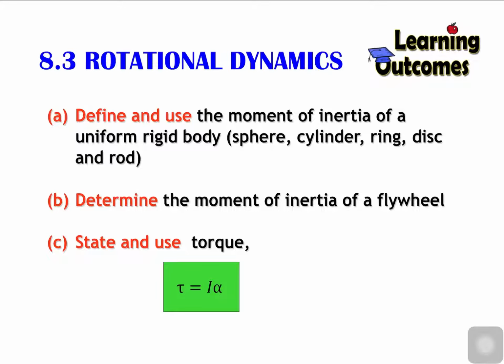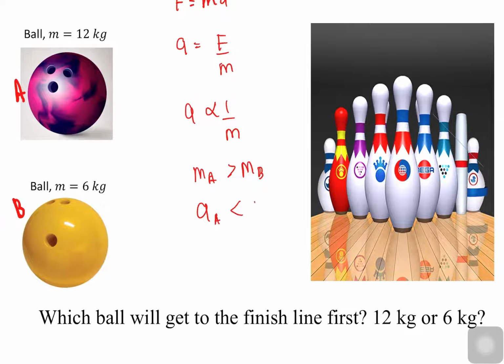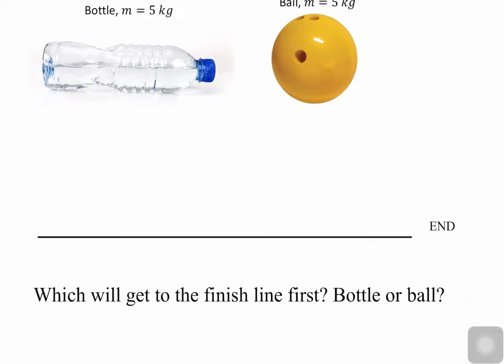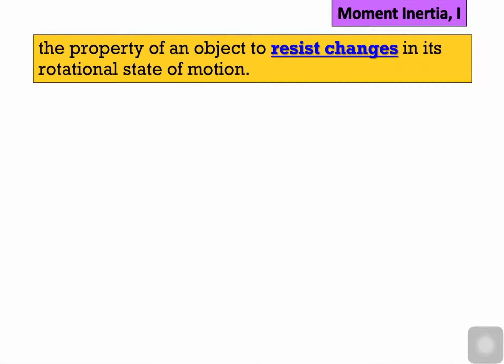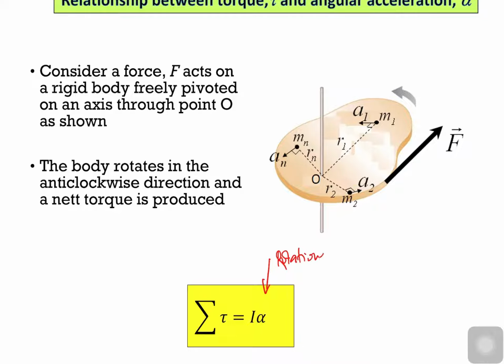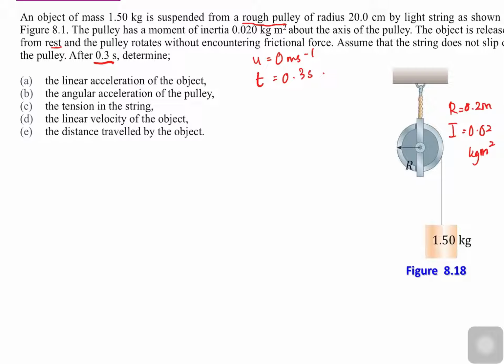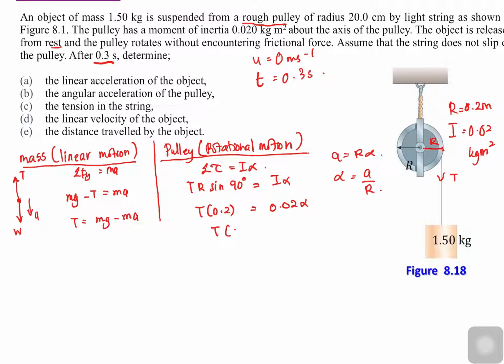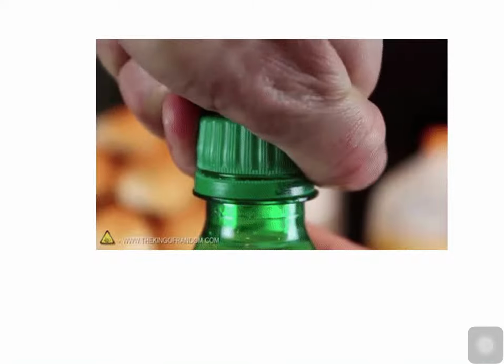8.3 Rotational Dynamics